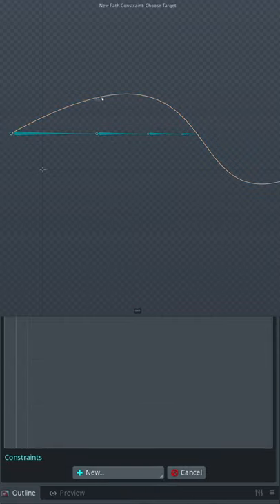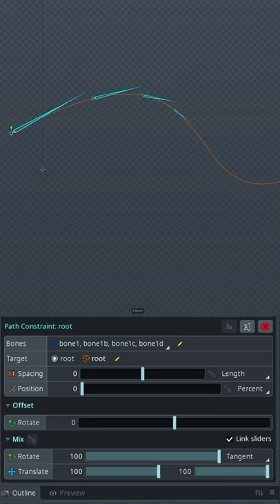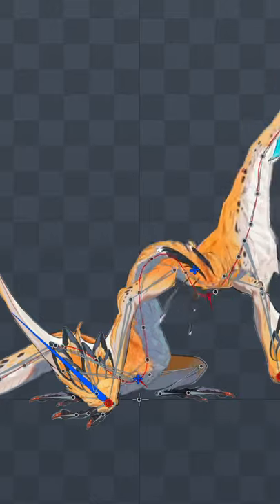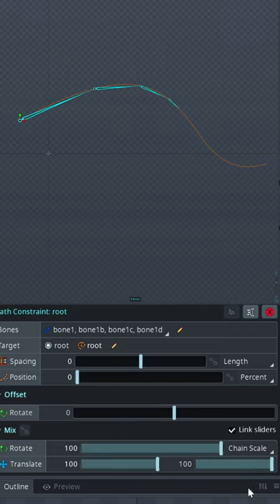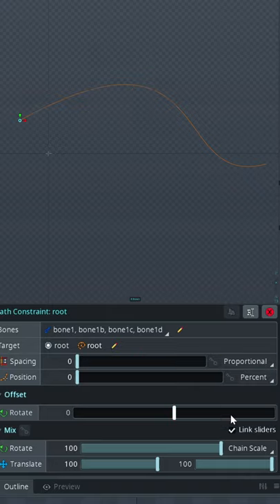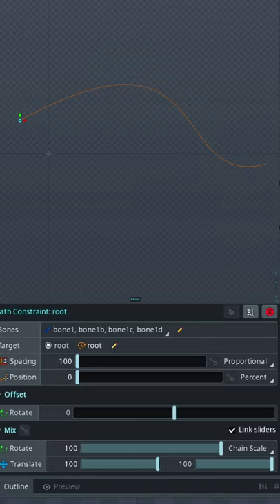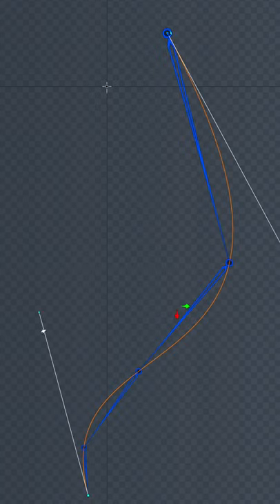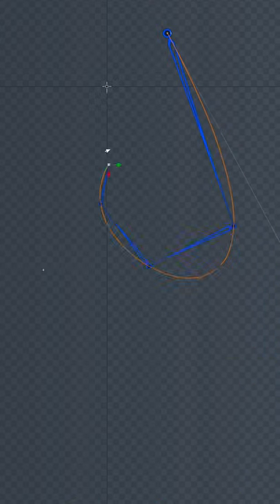Spine 2D Tutorial, Snake stretch and squash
Rigging tail, tentacle, worm in spine with path constraint